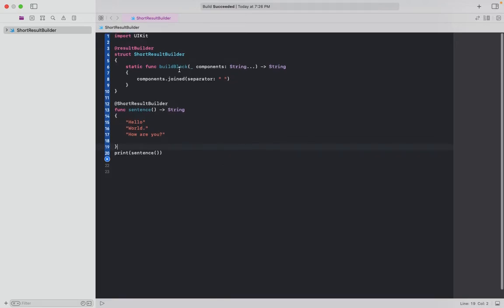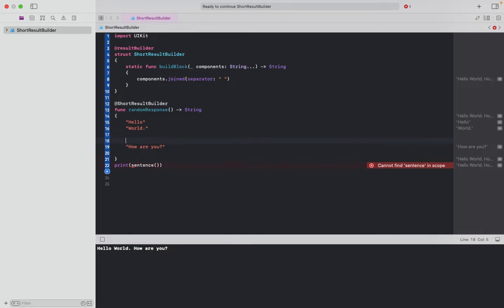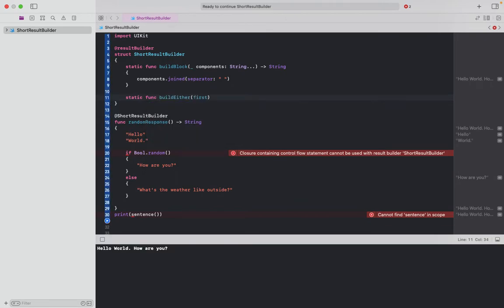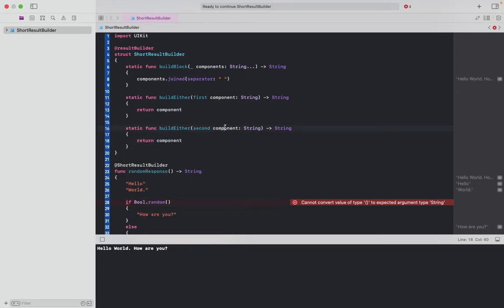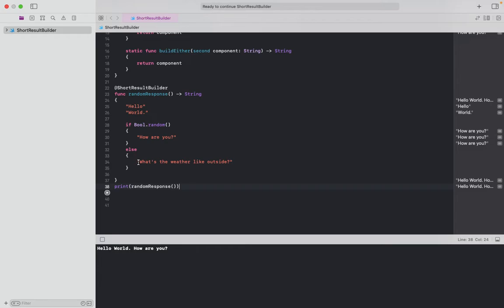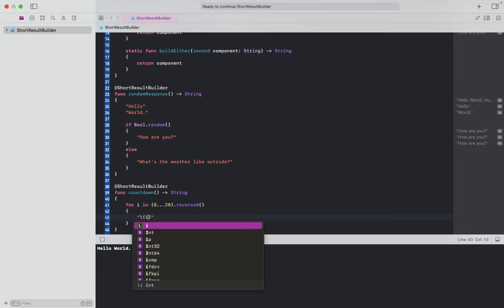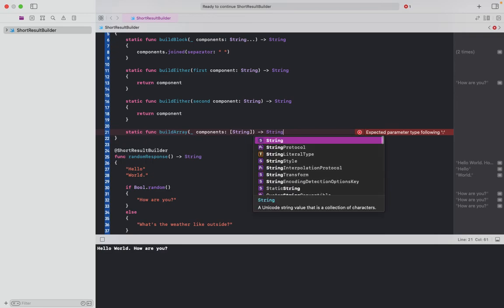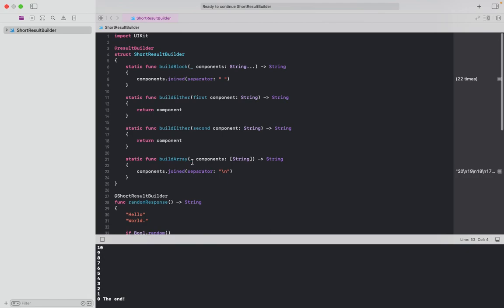Result Builder methods